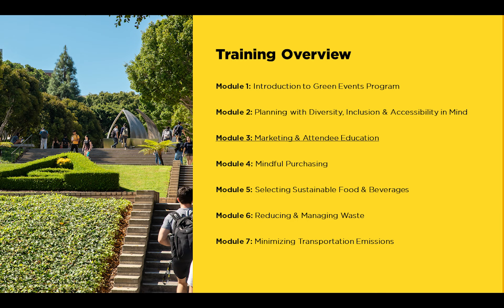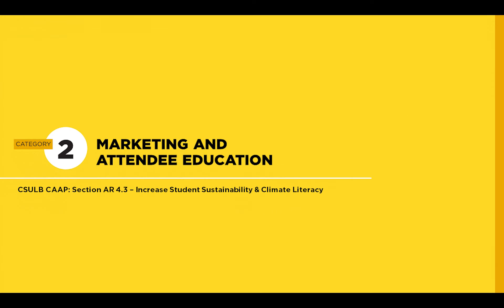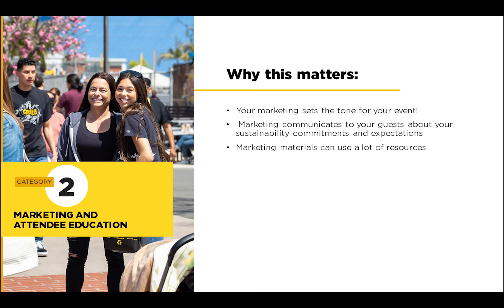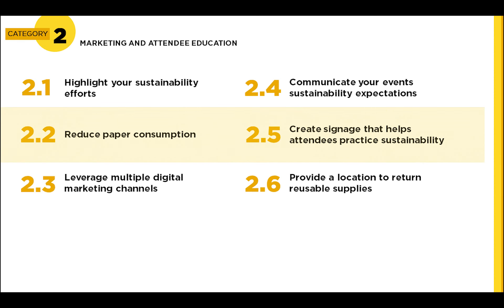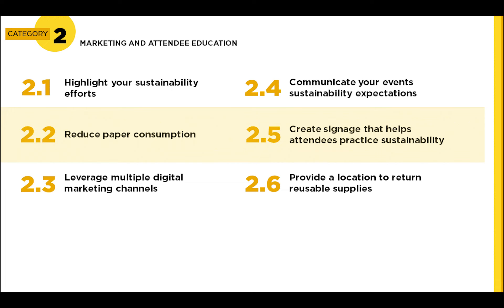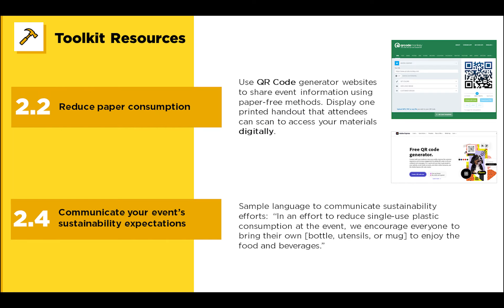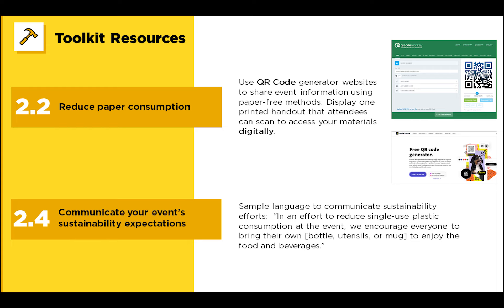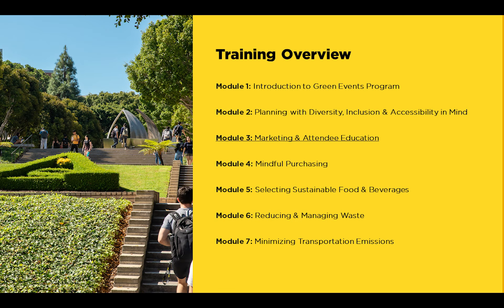Module 3: Marketing, Training, and Attendee Education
This is the third training module in the Green Events Program.